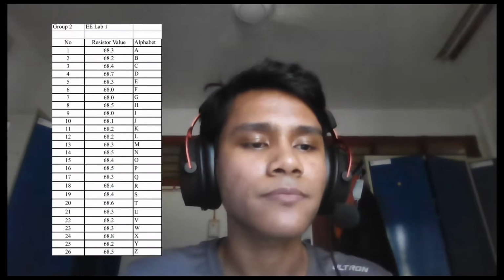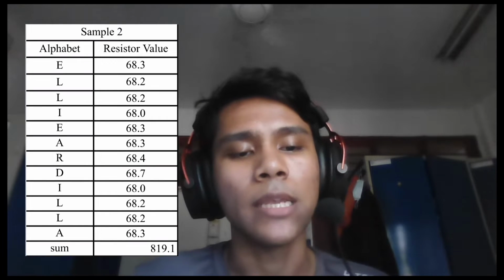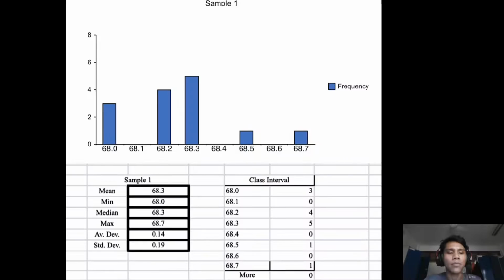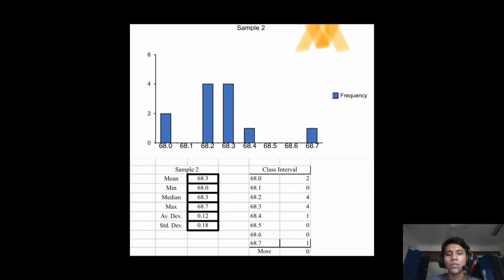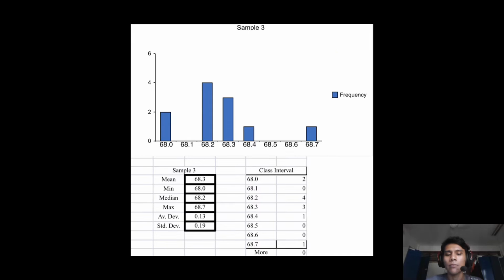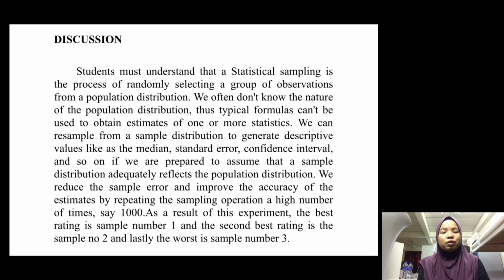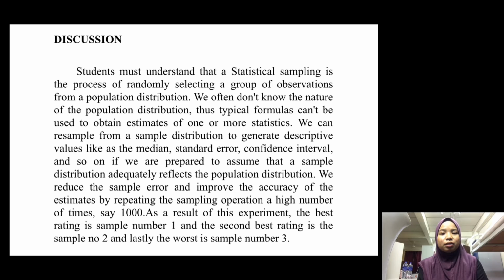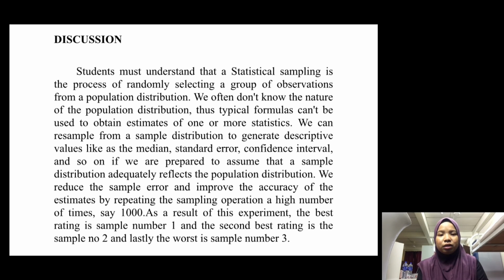Lab 4 (Basic Statistical Sampling) (G2)(S1)